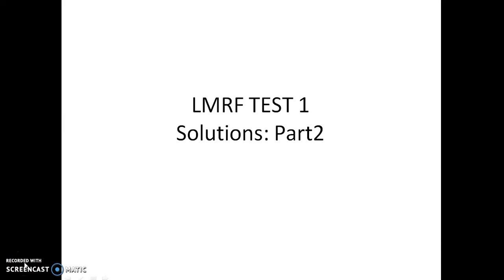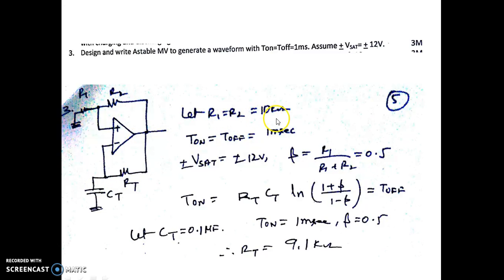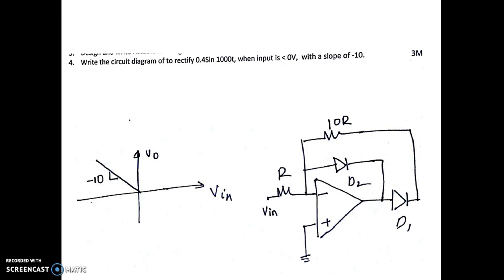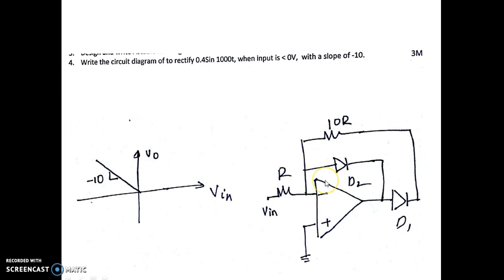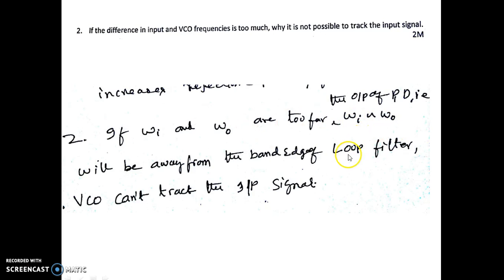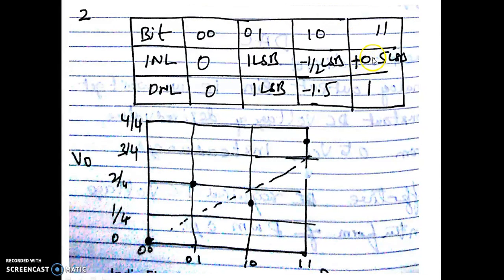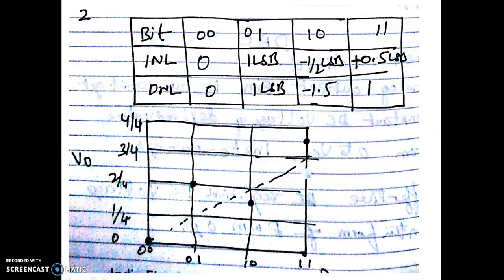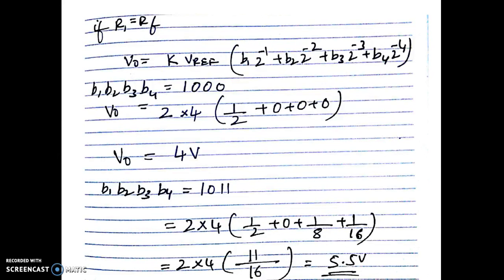4 40 LMRFT1 solutions part 2